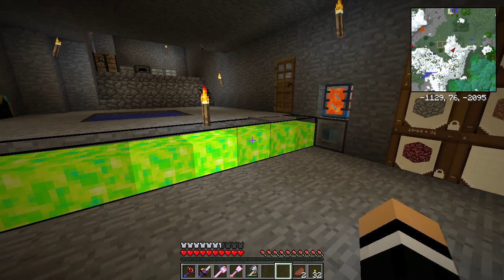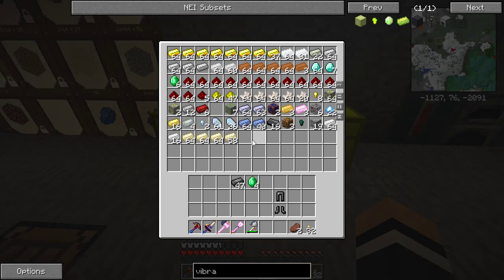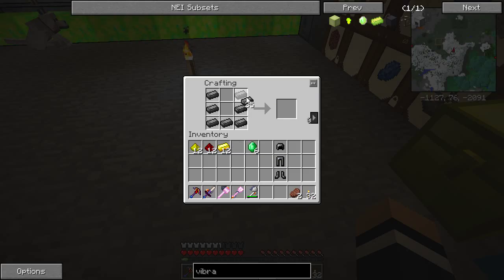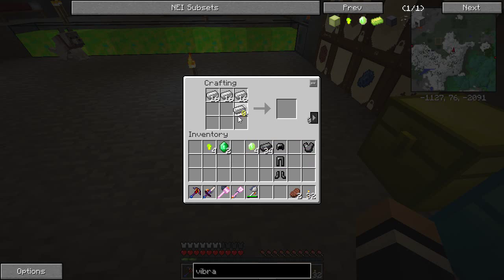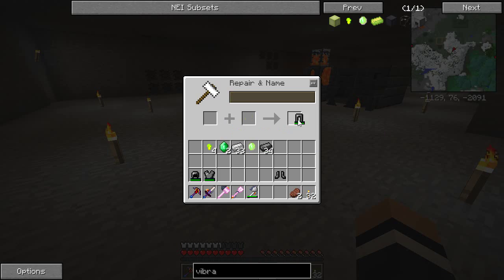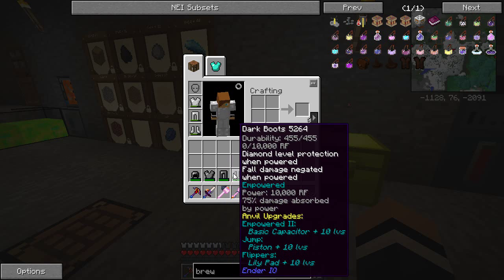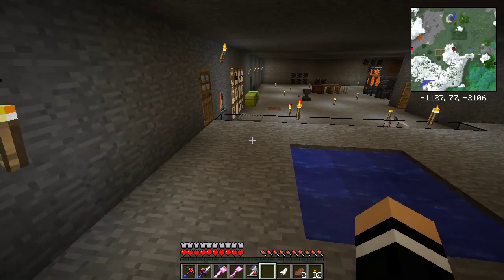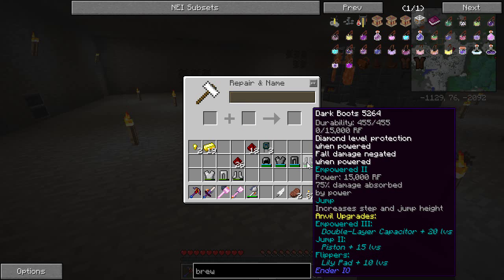S04E05 - Playtime - Dark Steel Armour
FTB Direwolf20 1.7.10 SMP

Ever since that Enderminy decided to one-shot me, I've thought I needed better armour. Now that we have emeralds and ender pearls on tap, we can make some nice powered dark steel armour from EnderIO